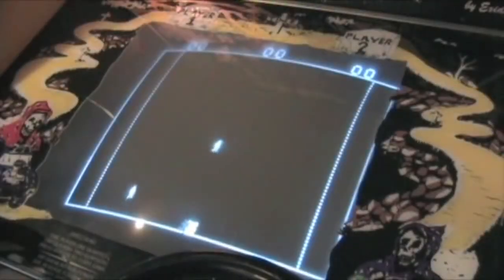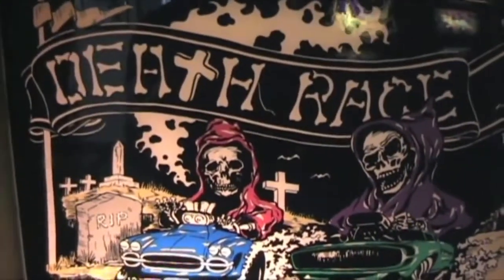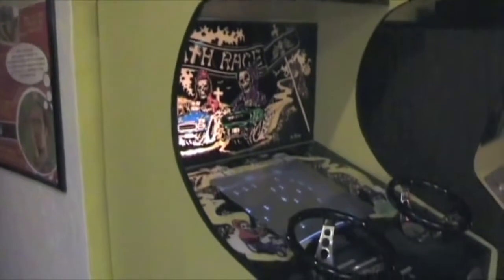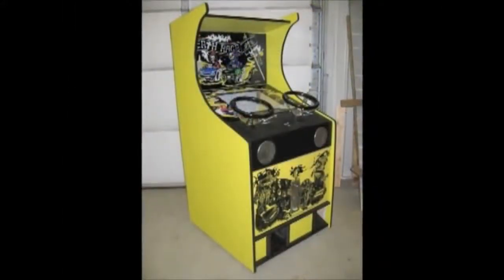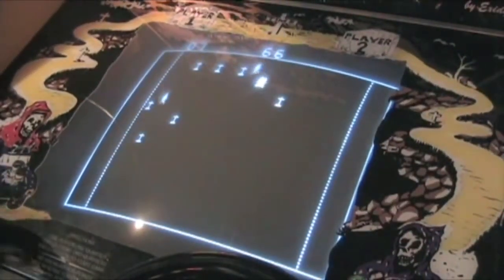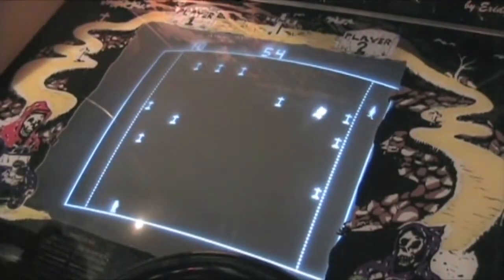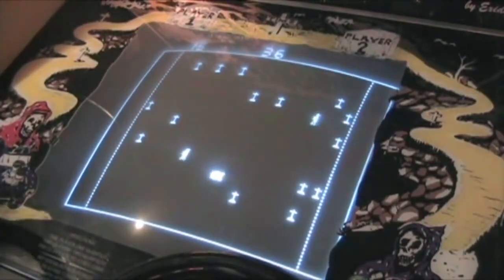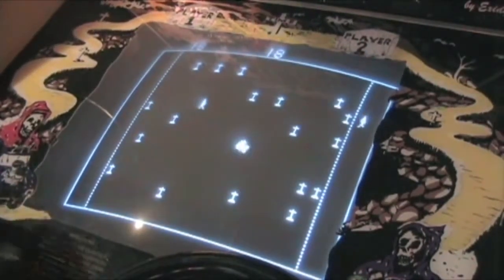Death Race: 1976: Arcade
First video game to generate controversy and media exposure.